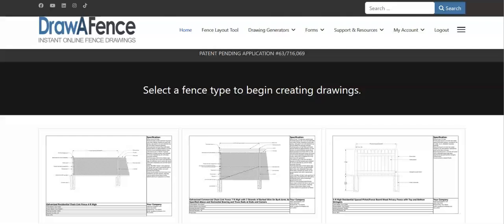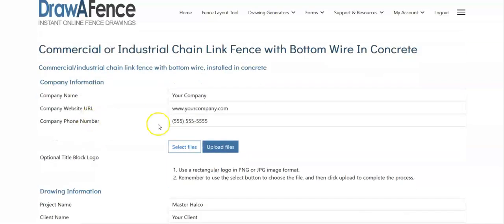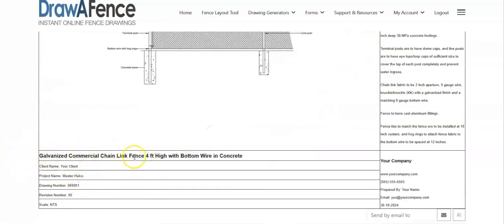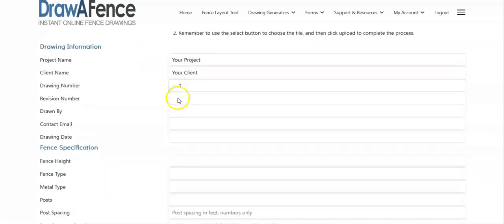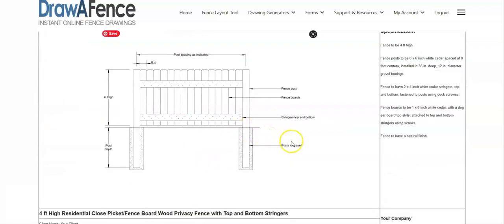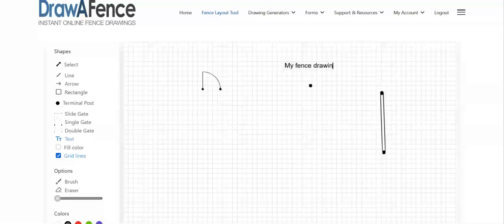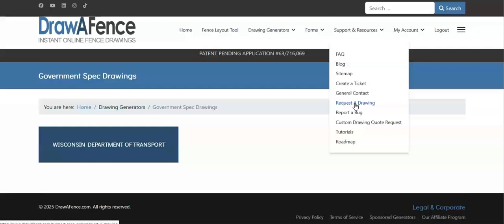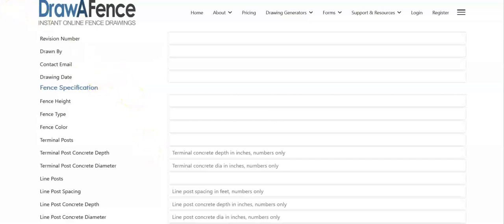New Draw A Fence demo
We just realized that our Draw A Fence demo is a little out of date...this one is much more current!